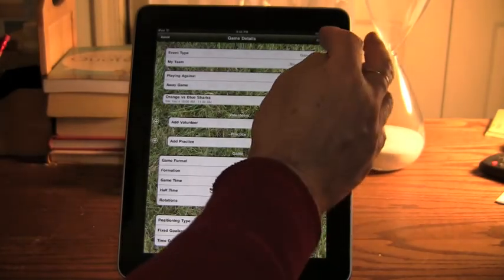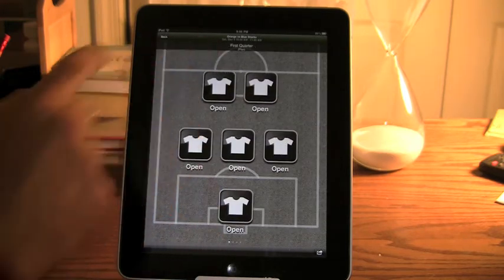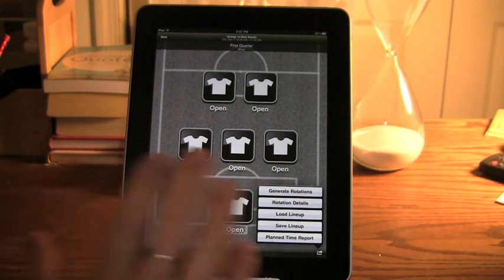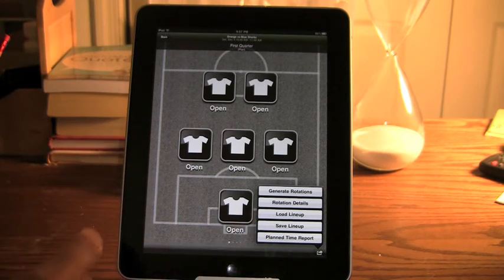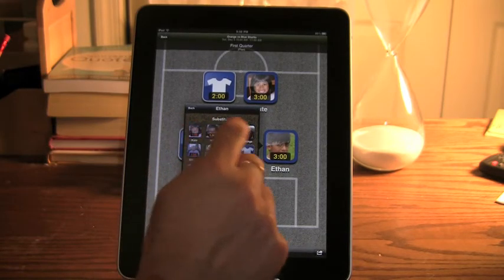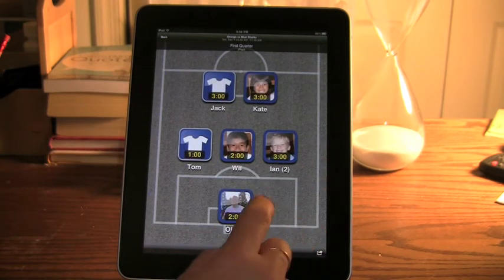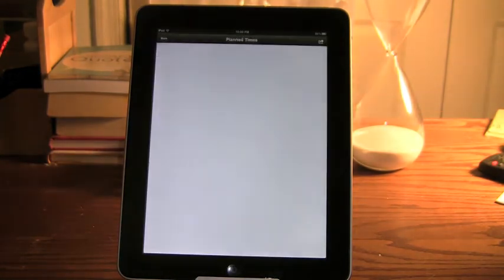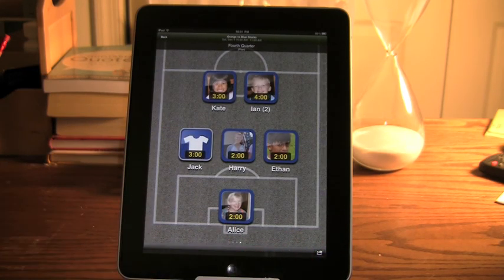v1.4 Part 3: Soccer Dad Game Plan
Demonstration of the Soccer Dad iPhone App. This video shows an overview of new features in version 1.4. Please provide feedback